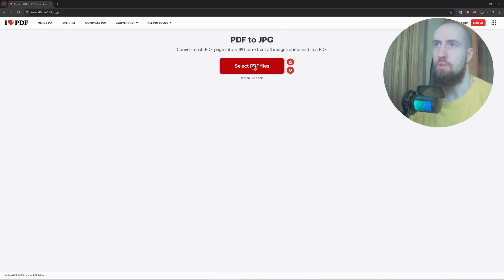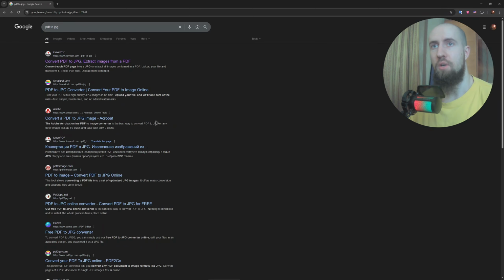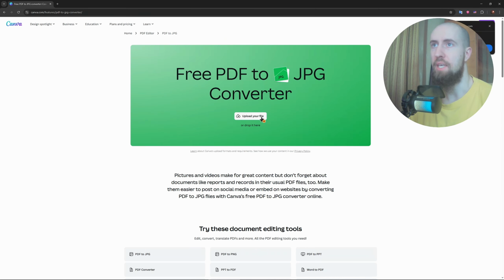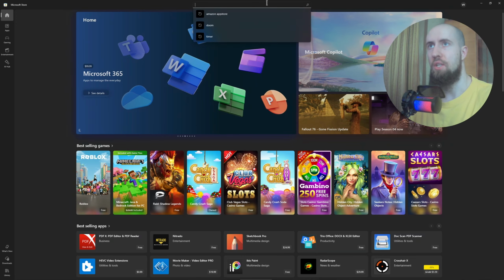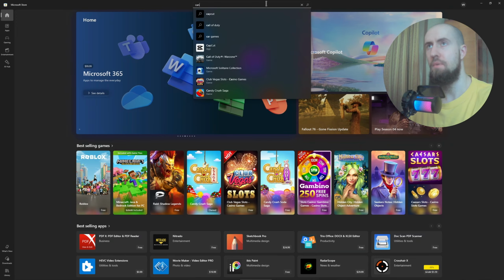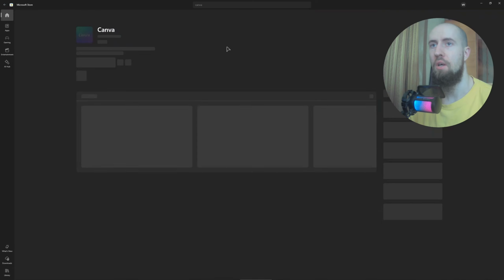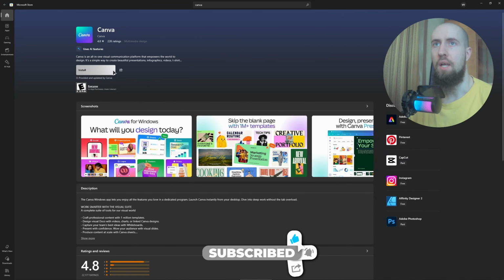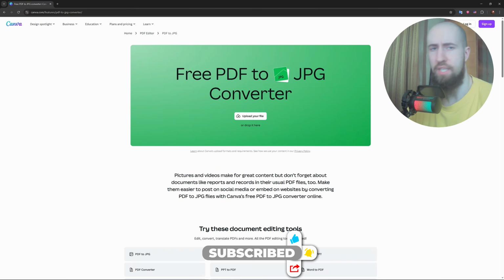How To Convert PDF to JPG (2026) - Step by Step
In today's video, I show you how to convert a PDF to a JPG.